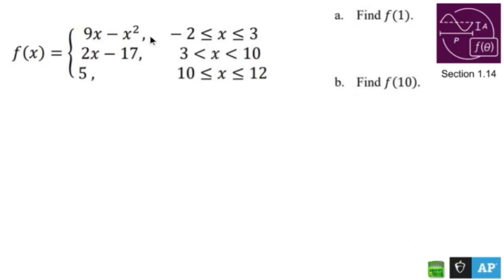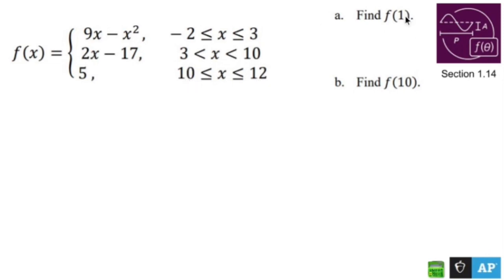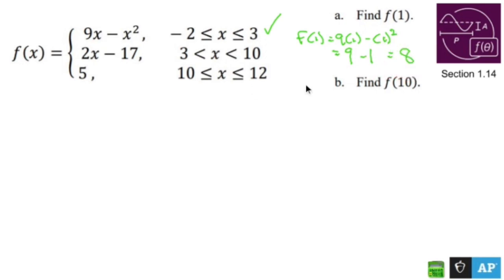AP Precalculus Section 1.14 Example: Solving a Piecewise Function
A piecewise function is a mathematical function that is defined by different rules or formulas over different intervals. Instead of having a single formula that applies to the entire domain, a piecewise function breaks down the domain into distinct subintervals, and a specific formula is applied to each subinterval.

The general form of a piecewise function is often expressed as follows:

\[ f(x) = \begin{cases}
      f_1(x) & \text{if } a_1 \leq x is less than b_1 \\
      f_2(x) & \text{if } a_2 \leq x is less than b_2 \\
      \vdots \\
      f_n(x) & \text{if } a_n \leq x is less than b_n
   \end{cases}

In this representation:

- \( f_1(x), f_2(x), \ldots, f_n(x) \) are different functions defined on different intervals.
- \( a_1, a_2, \ldots, a_n \) are the lower bounds of each interval.
- \( b_1, b_2, \ldots, b_n \) are the upper bounds of each interval.

The piecewise function \( f(x) \) is defined differently depending on which interval the input \( x \) falls into. Each piece \( f_i(x) \) represents the function applied to the corresponding interval.

Piecewise functions are useful in modeling situations where different rules or conditions apply to different parts of the domain, making them a versatile tool in mathematics and various scientific fields.

1.1 Change in Tandem
1.2 Rates of Change
1.3 Rates of Change in Linear and Quadratic Functions
1.4 Polynomial Functions and Rates of Change
1.5 Polynomial Functions and Complex Zeros
1.6 Polynomial Functions and End Behavior
1.7 Rational Functions and End Behavior
1.8 Rational Functions and Zeros
1.9 Rational Functions and Vertical Asymptotes
1.10 Rational Functions and Holes
1.11 Equivalent Representations of Polynomial and Rational Expressions
1.12 Transformations of Functions
1.13 Function Model Selection and Assumption Articulation
1.14 Function Model Construction and Application
2.1 Change in Arithmetic and Geometric Sequences
2.2 Change in Linear and Exponential Functions
2.3 Exponential Functions
2.4 Exponential Function Manipulation
2.5 Exponential Function Context and Data Modeling
2.6 Competing Function Model Validation
2.7 Composition of Functions
2.8 Inverse Functions
2.9 Logarithmic Expressions
2.10 Inverses of Exponential Functions
2.11 Logarithmic Functions
2.12 Logarithmic Function Manipulation
2.13 Exponential and Logarithmic Equations and Inequalities
2.14 Logarithmic Function Context and Data Modeling
2.15 Semi-log Plots
3.1 Periodic Phenomena
3.2 Sine, Cosine, and Tangent
3.3 Sine and Cosine Function Values
3.4 Sine and Cosine Function Graphs
3.5 Sinusoidal Functions
3.6 Sinusoidal Function Transformations
3.7 Sinusoidal Function Context and Data Modeling
3.8 The Tangent Function
3.9 Inverse Trigonometric Functions
3.10 Trigonometric Equations and Inequalities
3.11 The Secant, Cosecant, and Cotangent Functions
3.12 Equivalent Representations of Trigonometric Functions
3.13 Trigonometry and Polar Coordinates
3.14 Polar Function Graphs
3.15 Rates of Change in Polar Functions

/ nickperich

Nick Perich
Norristown, Pa